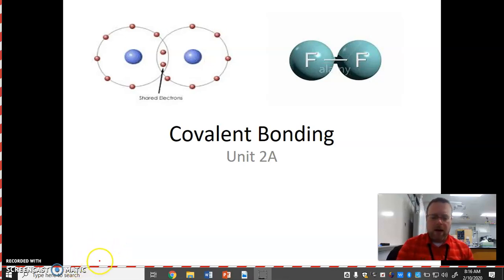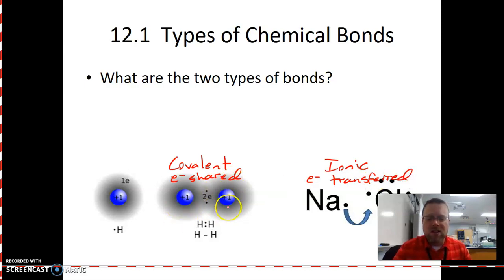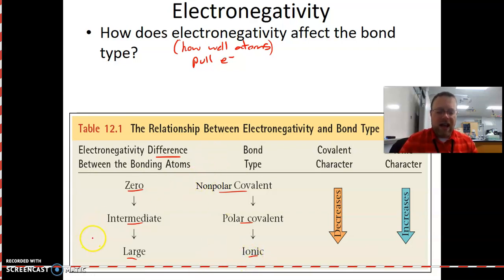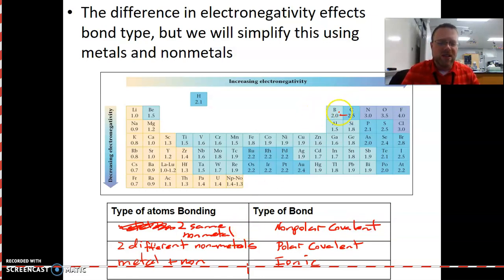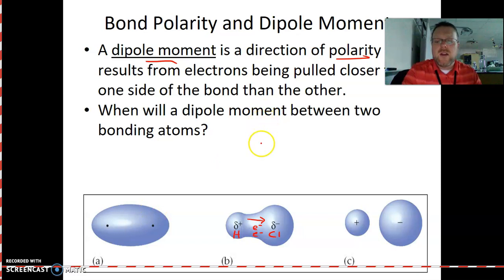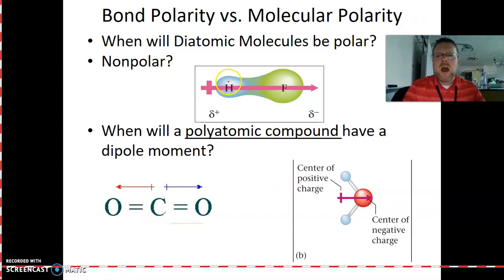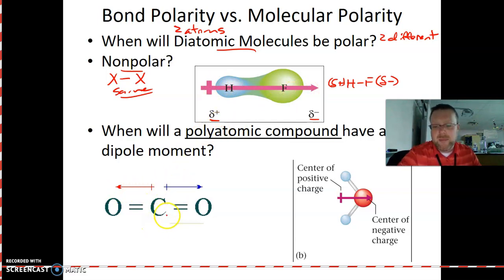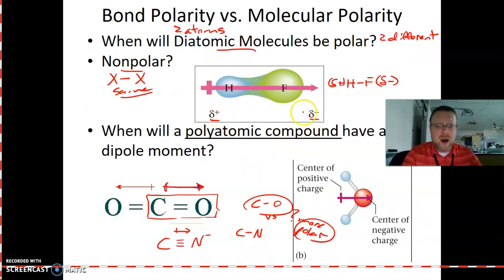Unit2A 1 Bond Type and Polarity